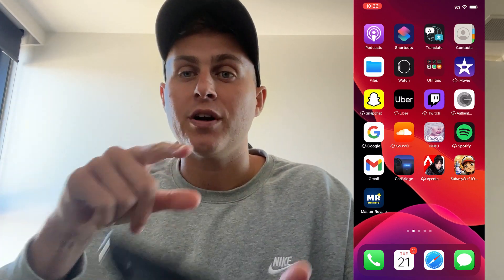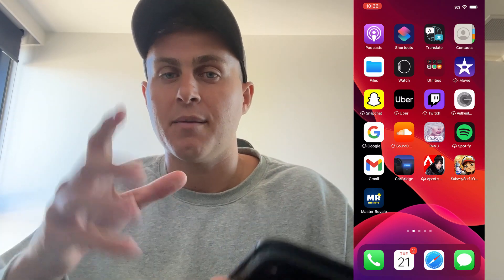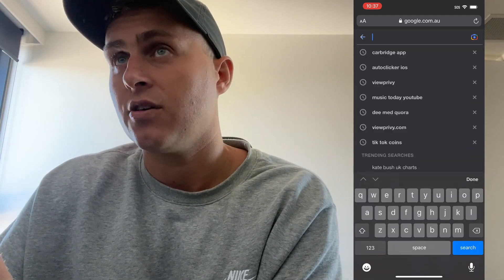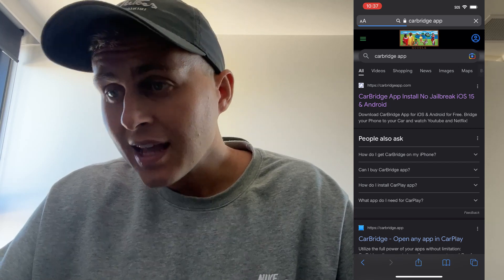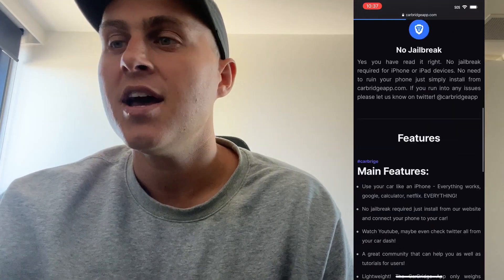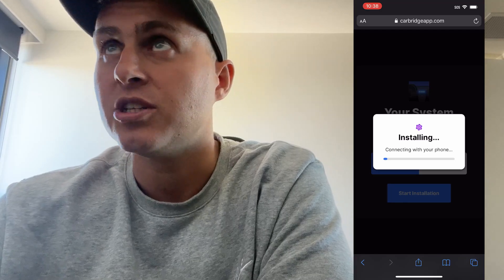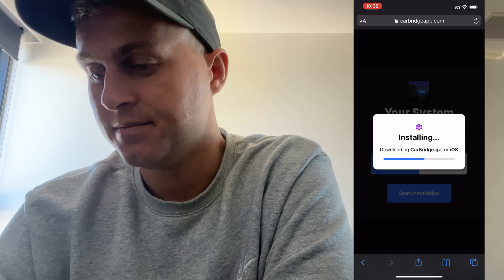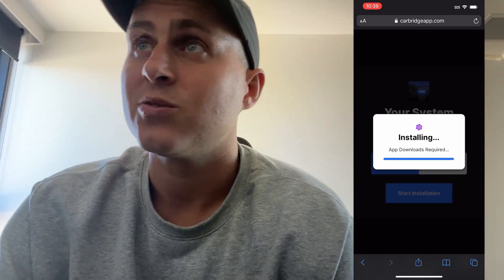CarBridge Tutorial: How to Install iOS iPhone iPad & Android (Bridge your Phone to your Car)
Hey youtube today I am going to show you how to install carbridge! It is a free app AVAILABLE NOW on iOS 15 and let's you use Apps on your phone in your car system!